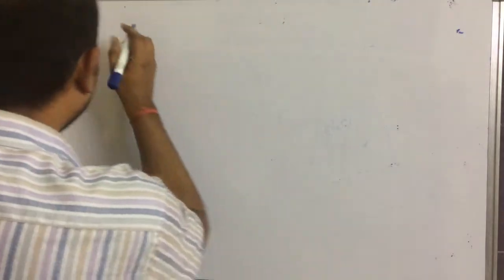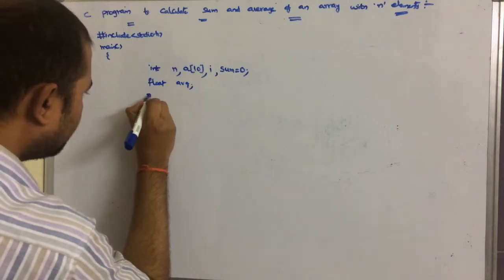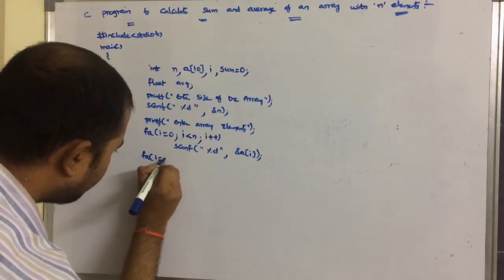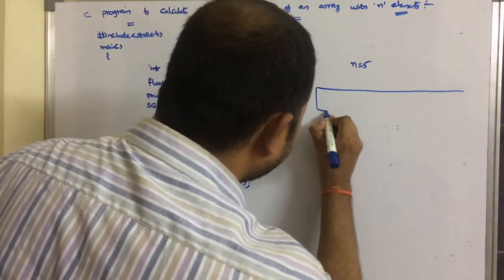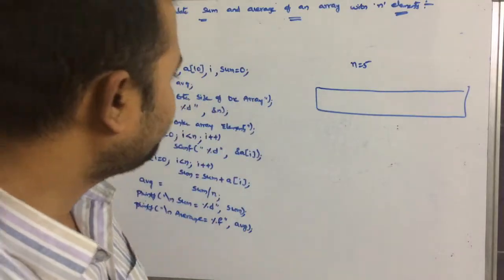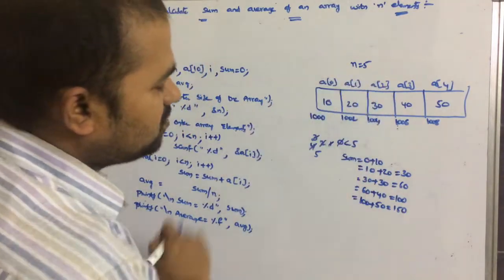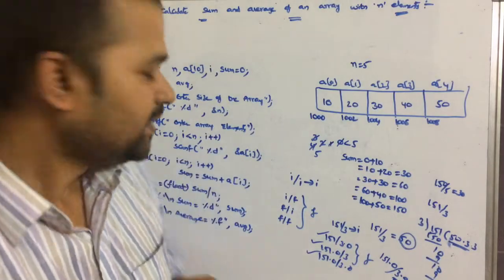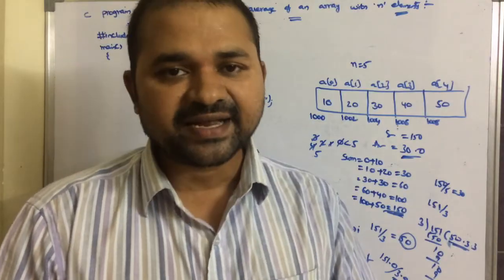C Program to calculate sum and average of array elements